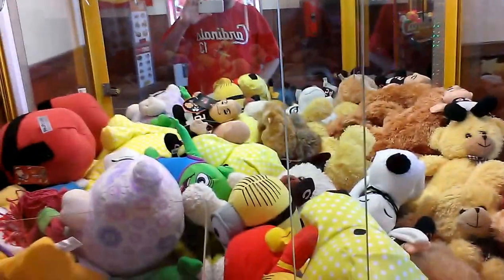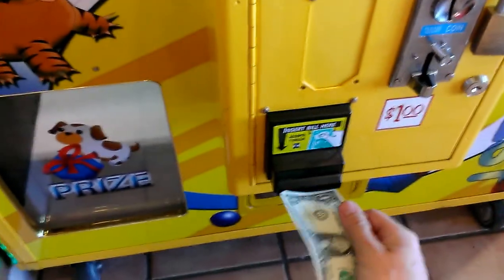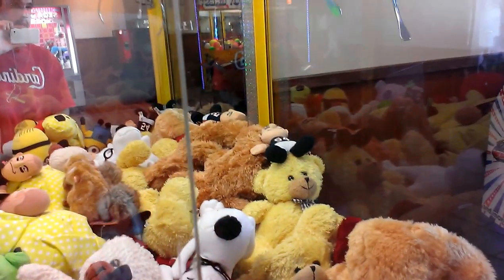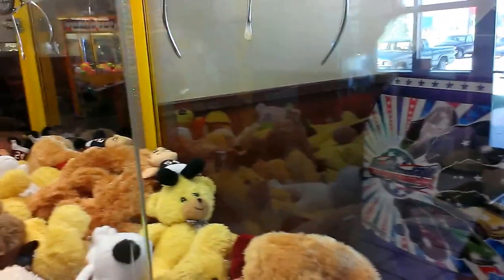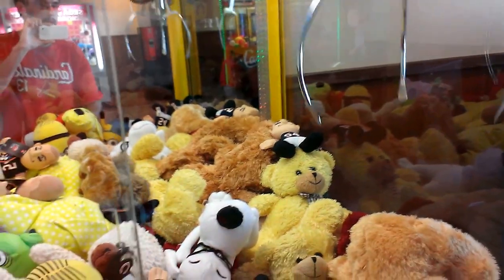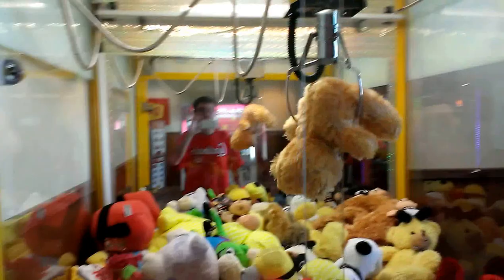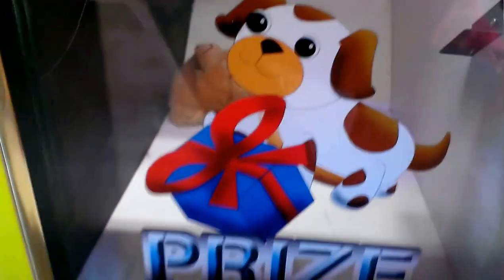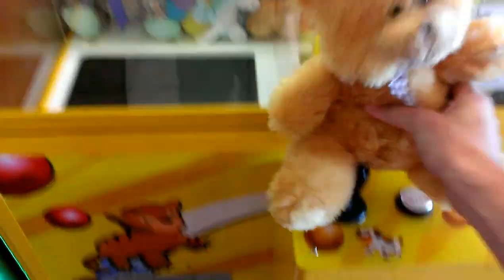CAPTAIN NAMCO VS TOY CHEST CLAW MACHINE EPISODE 28 SLIGHT SWING TECHNIQUE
TODAYS CLAW MACHINE VIDEO CAPTAIN NAMCO VS TOY CHEST CLAW MACHINE EPISODE 28 HERE I AM BACK AT MY LOCAL FLYING J TRUCK STOP HOPE U ENJOY ND SORRY FOR UPLOADING ALOT LATELY  ALOT OF IT IS ME TRYING TO CATCH UP